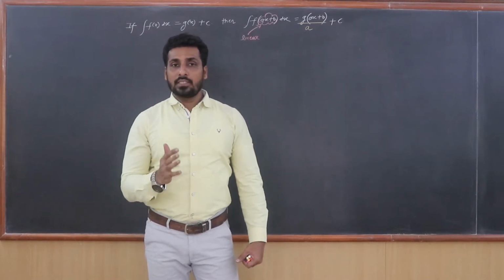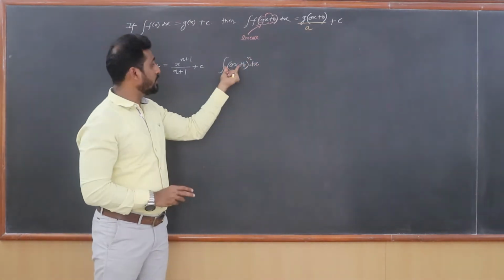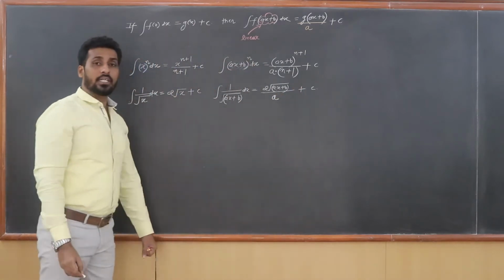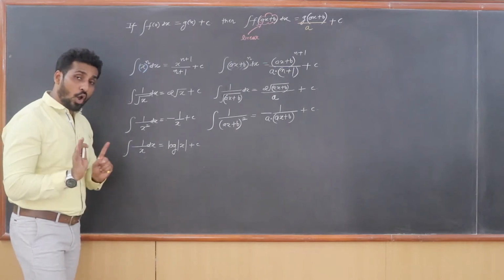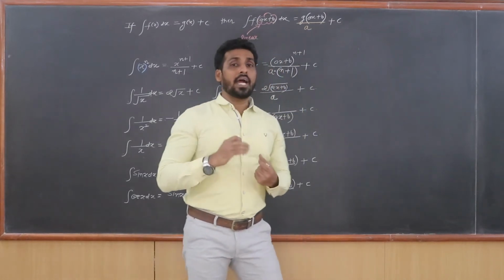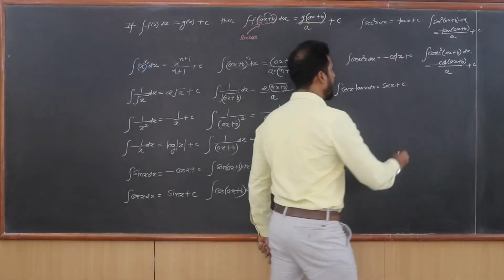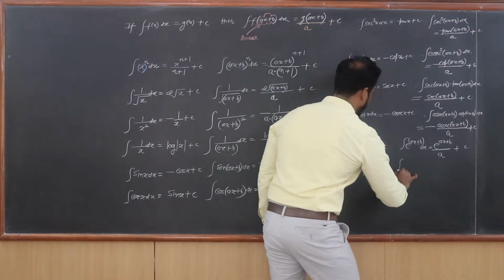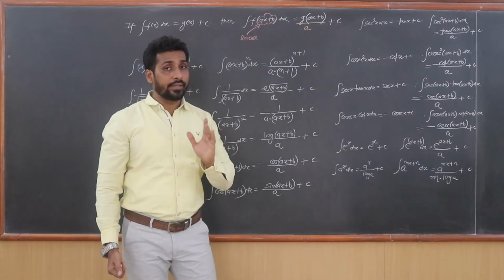Integration Formulas for linear expressions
Remembering formulas is very easy. In integration just first memorise the formulas of derivatives and then do reverse of it to get the formulas of integration and then simply replace (x) by (ax + b) to get the formulas of Integration with linear expressions.